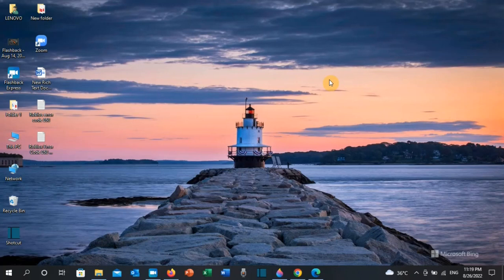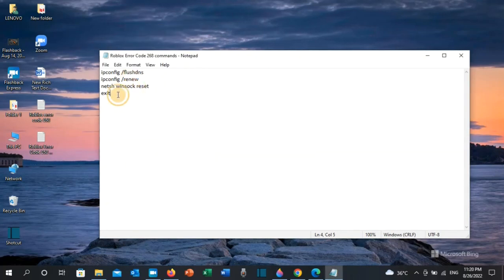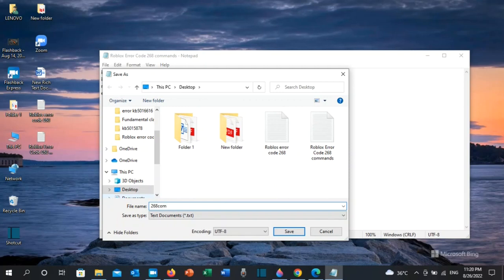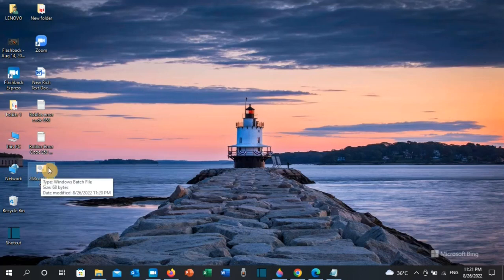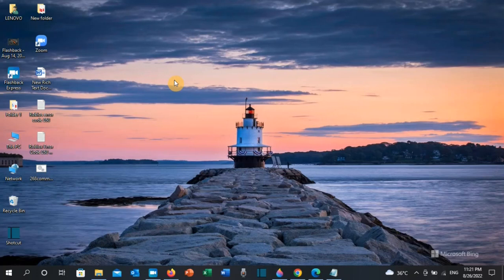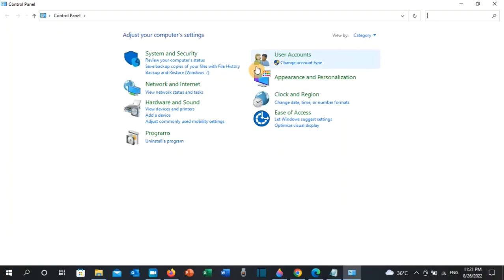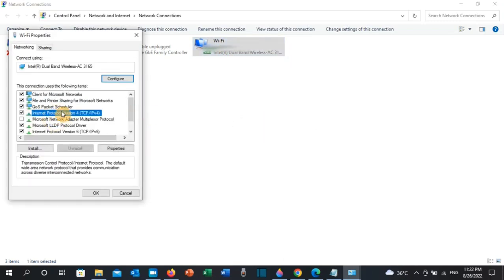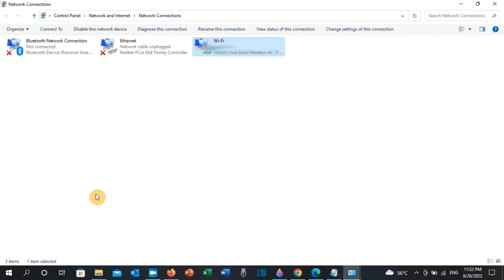Fix Roblox Error Code - 268 | You Have Been Kicked Due To Unexpected Client Behavior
Codes used:
ipconfig /flushdns
ipconfig /renew
netsh winsock reset
exit

Guys if you have applied these methods and haven't worked, wait for 2 hours then login in again it, it will work (many have done this and worked for them) Good luck:)